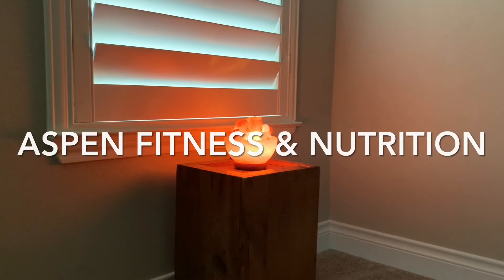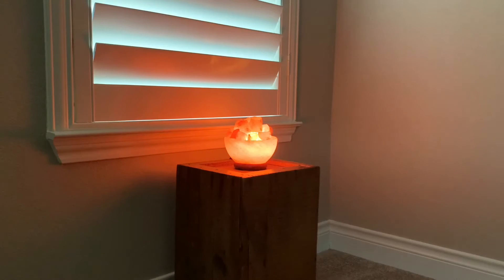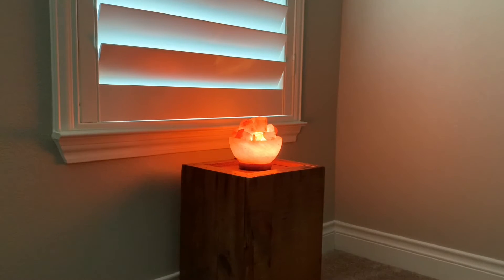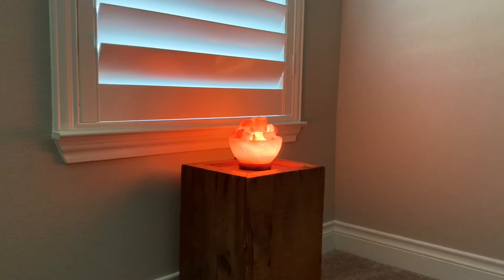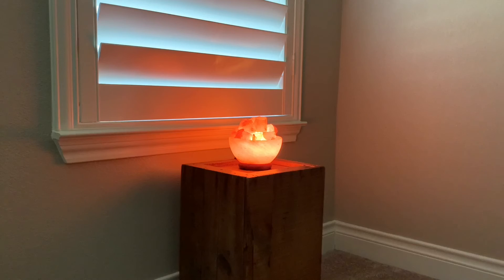5-Minute Meditation to Reduce Anxiety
Take a moment and let this guided meditation relieve any anxiety you may be feeling and relax your body.

Narrated by Stacie Krutilek with Aspen Fitness & Nutrition. Stacie is a certified Yoga instructor, health coach, personal trainer and nutrition coach.

About Aspen Fitness & Nutrition:
Aspen Fitness & Nutrition offers online personal training, nutrition coaching as well as live yoga and training sessions. Fitness is not one size fits all. It needs to be customized to you and your lifestyle.